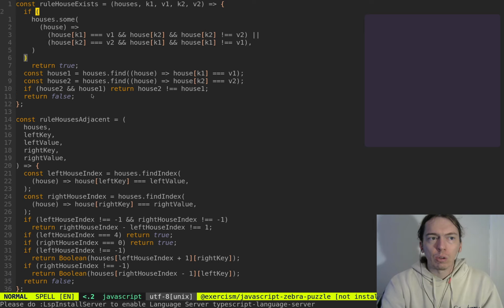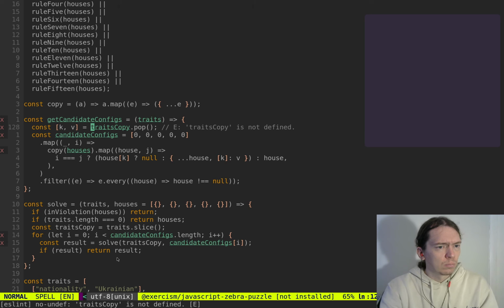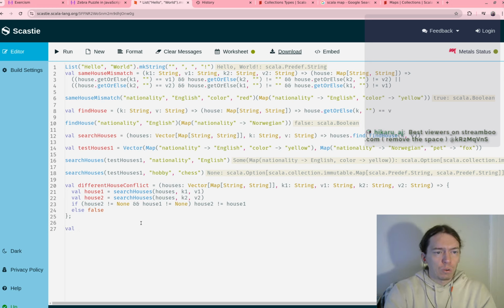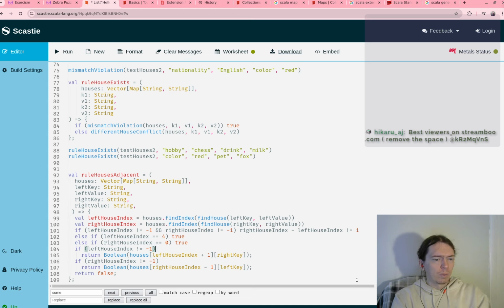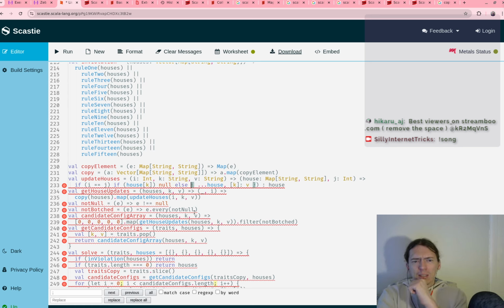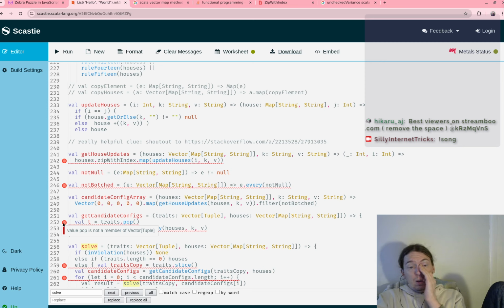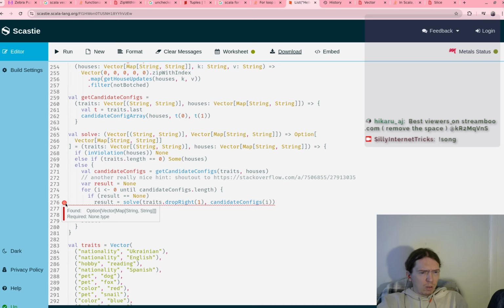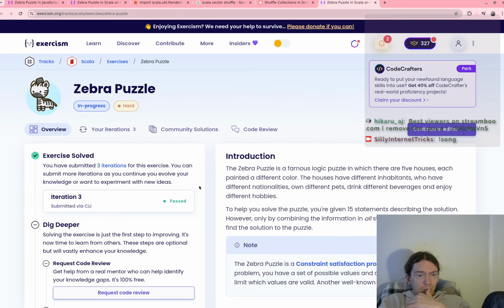2340431508 1069706178 f44d28c7 a5aa 4a2e 9ddf a94c186fb792